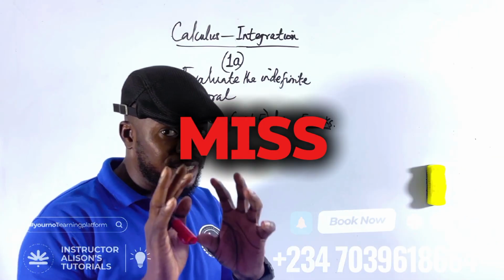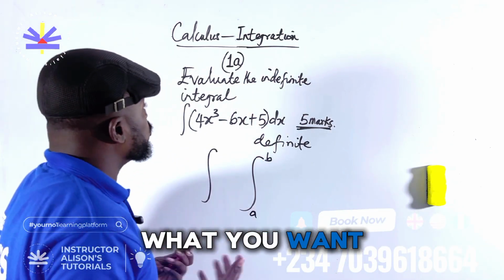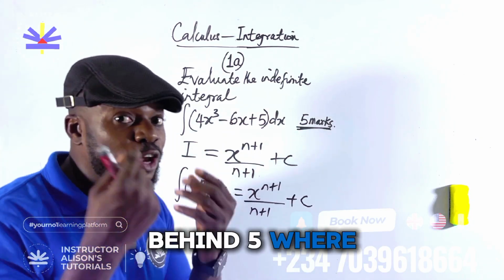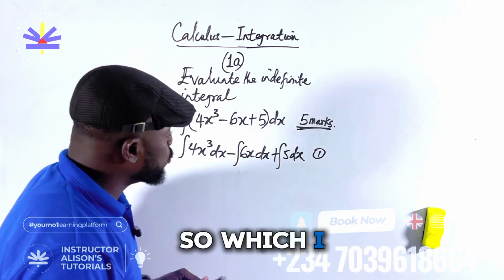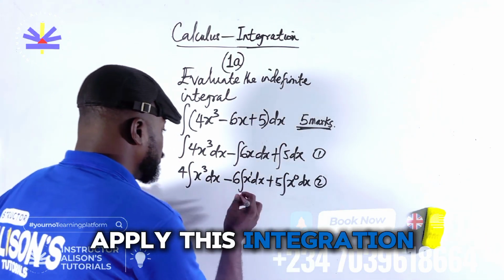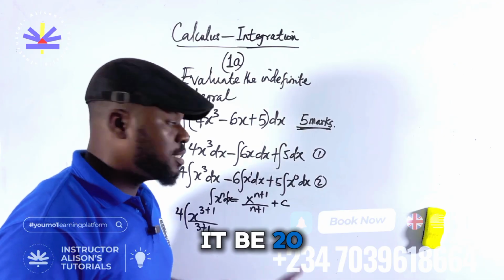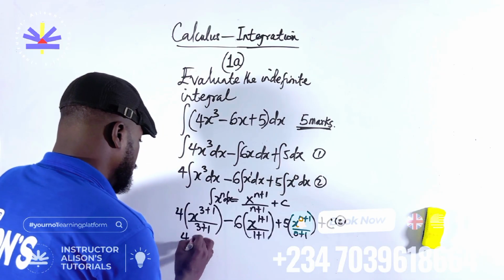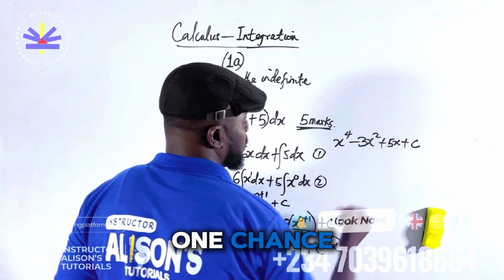How to Evaluate an Indefinite Integral Step by Step | Calculus Integration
Not every integration question is difficult. Sometimes, students simply need the right explanation.
In this lesson, I solve the following Calculus problem step by step:
Evaluate the indefinite integral
Before obtaining the final answer, I explain the reasoning behind each step, helping you understand why each integration rule is applied rather than simply memorising a procedure.
In this lesson, you'll learn:
✔ What an indefinite integral means.
✔ The basic power rule of integration.
✔ How to integrate polynomial functions confidently.
✔ Why the constant of integration, + C, is always included.
At Instructor Alison Academy, our mission is to make Mathematics and Science simple, engaging and globally relevant by focusing on understanding rather than memorisation.
📚 Need personalised Mathematics or Physics lessons?
We offer one-on-one online tutoring for students worldwide.
👍 If this lesson helped you, please:
• Share it with another student
💬 Which Calculus topic would you like me to explain next?